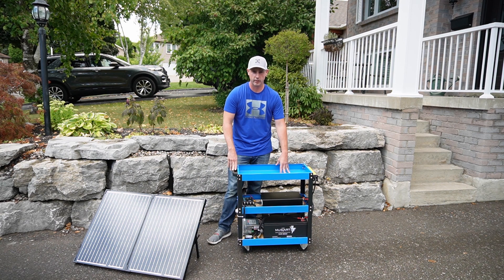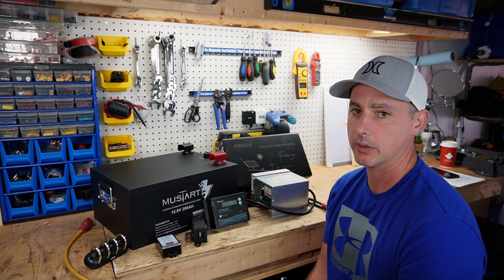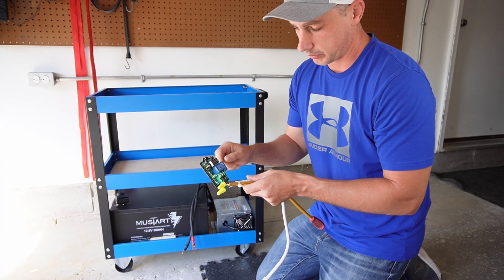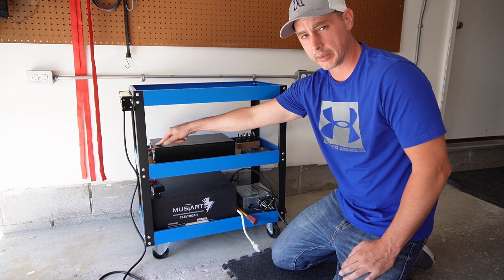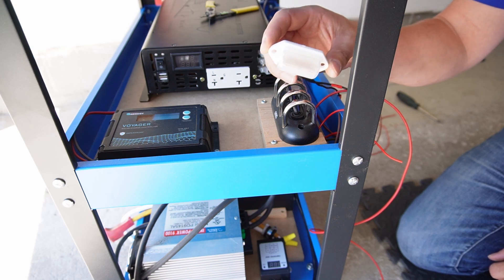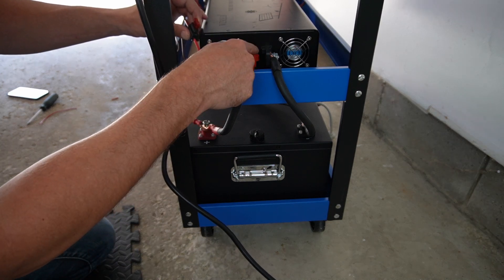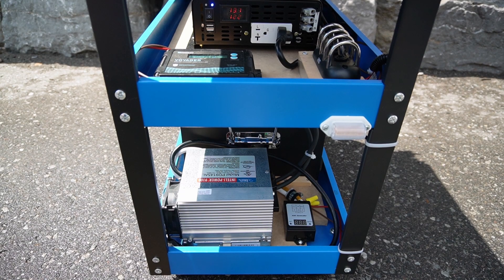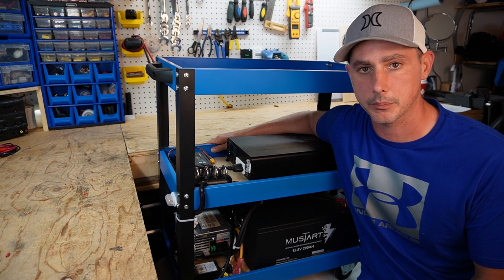DIY 3000W Solar Generator Build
---3000W Reliable Pure Sine Wave Power Inverter
---Renogy Voyager 20A Charge Controller
---Renogy 100W Foldable Solar Panel
---Voltage Detection Charging Relay
---Progressive dynamics lithium charger
30AMP charger
45AMP charger
60 AMP charger
80 AMP charger

Mustart battery is No Longer Available